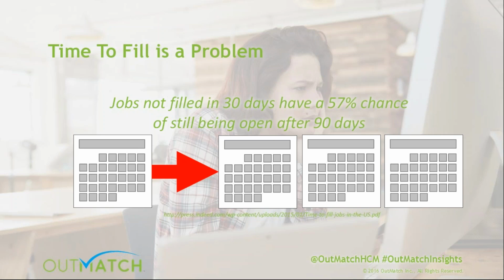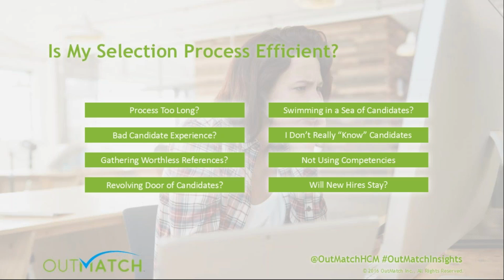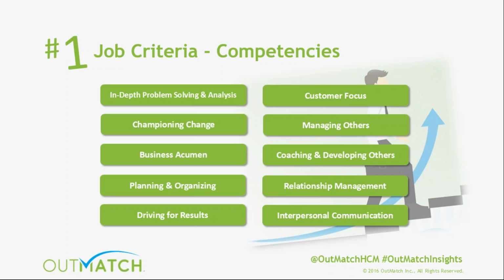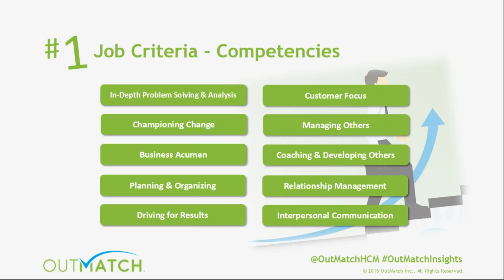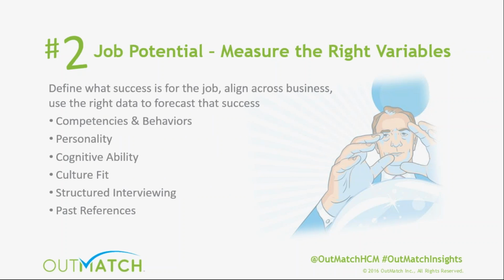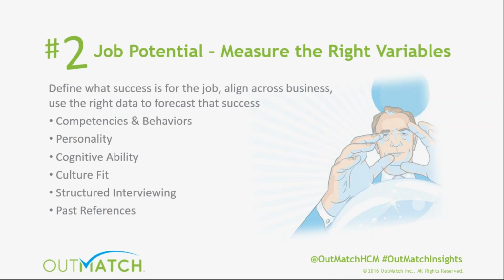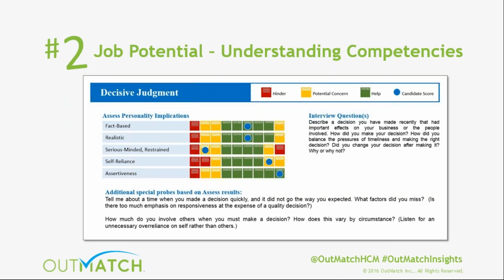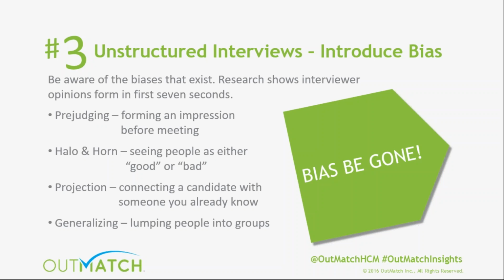OutMatch - 6 Talent Selection Best Practices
You probably agree that data and insight are the way to successful talent selection. And yet, are you still following that same old process of phone-based reference checking and “Tell me about yourself” interviews?

If so, you’re not alone! Making changes isn’t easy, but we put together a list of 6 best practices that will help you get more insight out of the things you do already.

Join us on July 14, 2016 at 2PM EST to see how you can improve talent selection without overhauling your entire process.

In this 1-hour webinar, you’ll learn:
How to identify the right job criteria
How to get objective data out of an interview
How to improve the process for candidates too